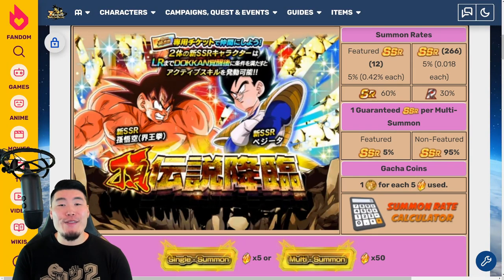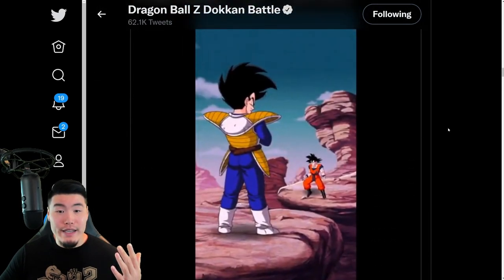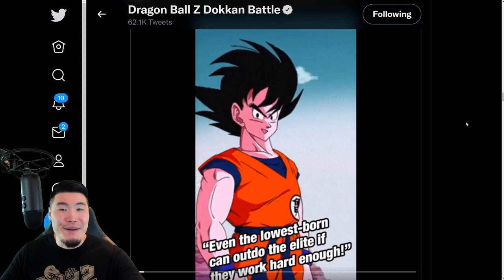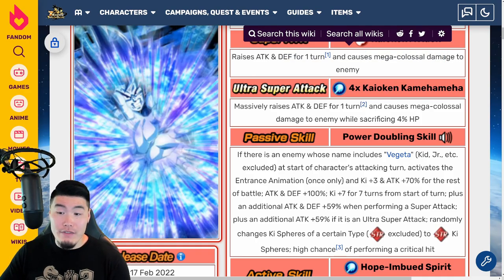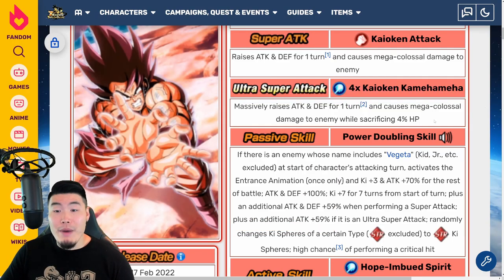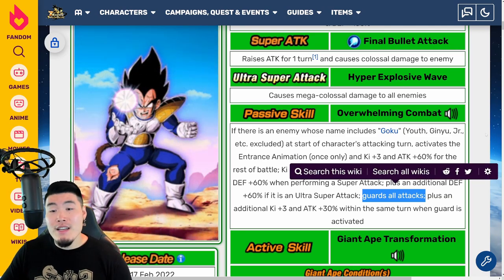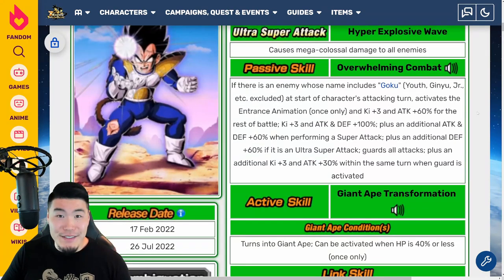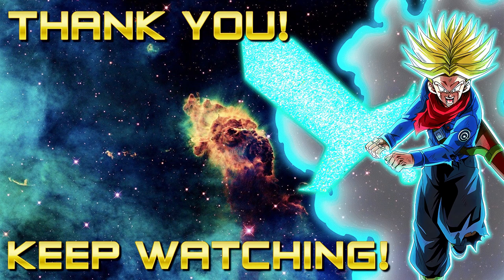ARE KAIOKEN GOKU & GIANT APE VEGETA WORTH YOUR STONES?! FULL Banner, Animations, and Unit Breakdown!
Not sure if you should summon on the PART 2 Top Legendary Summon banner? WATCH THIS VIDEO!